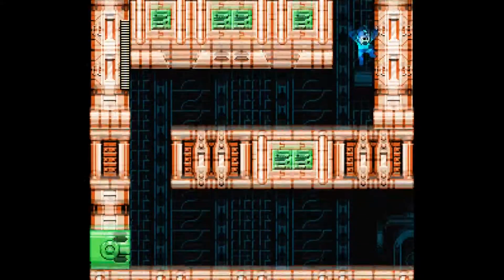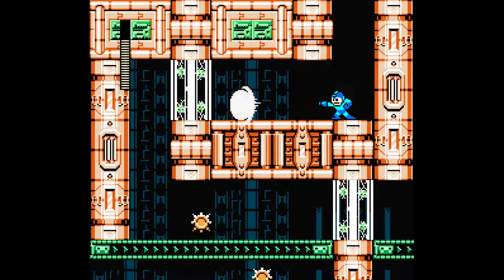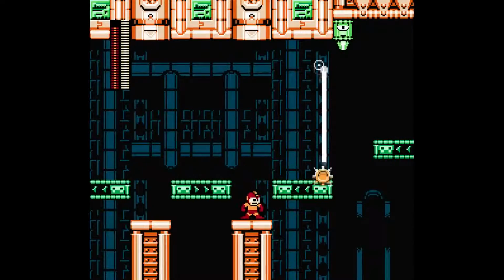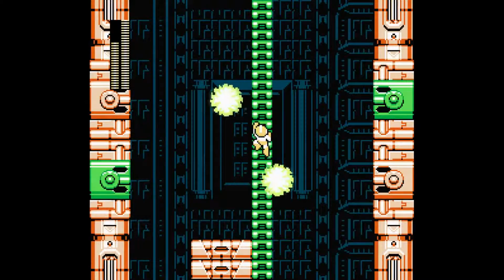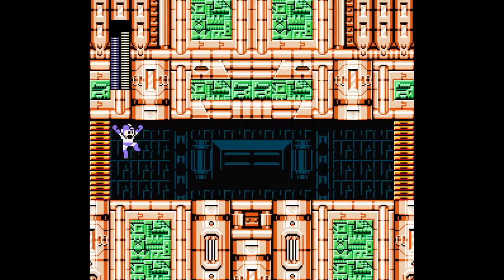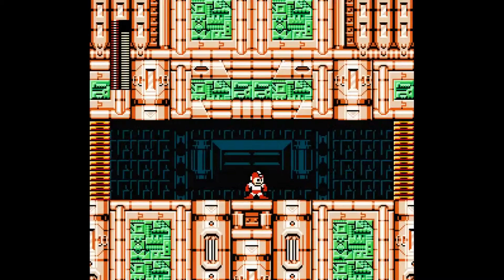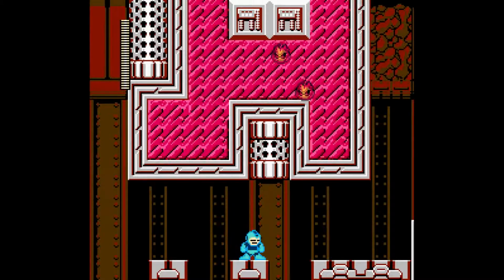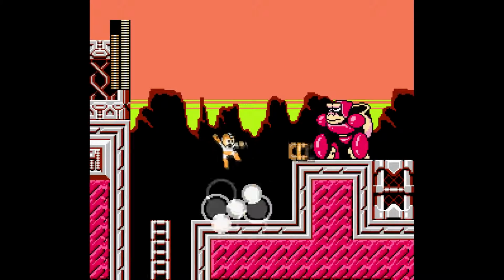Let's Play Mega Man: Rock Force - #6: Power of the Flare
In this part, I go after the last two fusion robot masters, Power Man and Flare Man. Power Man's stage and boss fight were really enjoyable. On the other hand, Flare Man was... Difficult to say the least. His stage wasn't too bad though.

Mega Man is owned by Capcom. This fangame was developed by GoldwaterDLS.